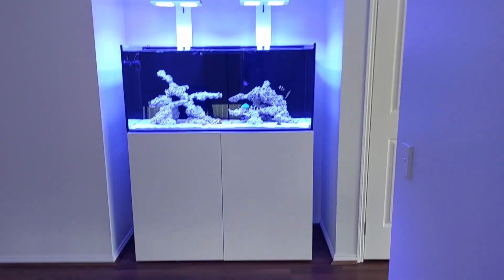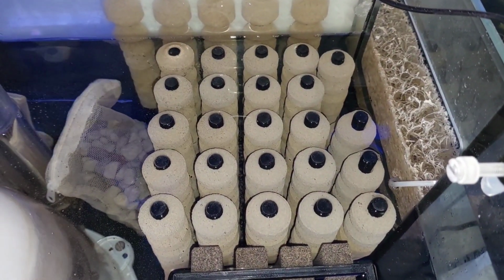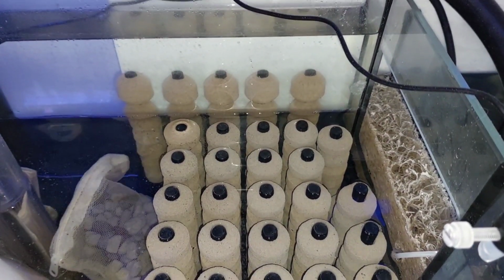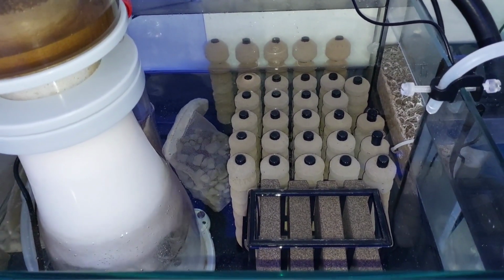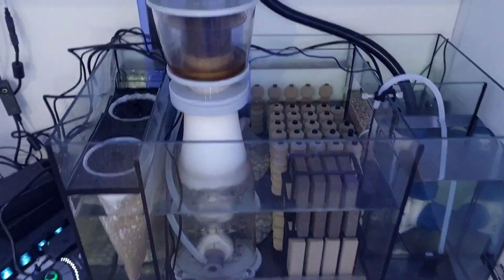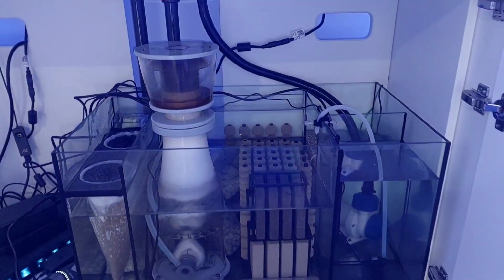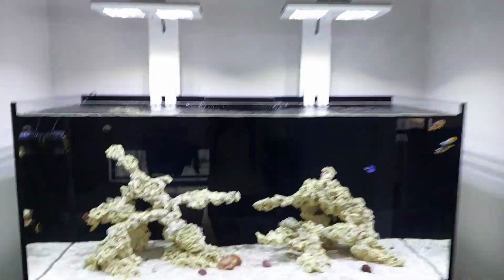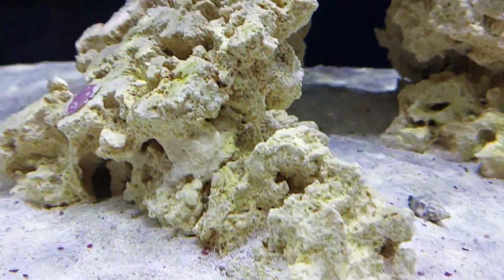Minimizing The Uglies in a Reef Tank?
Hello everyone and thank you for popping by on my channel 😊

Here is a long overdue video of what's new in FerrariReef, what the tank looks like now, tracking The Uglies, what has helped so far, Sump updates, Livestock updates.